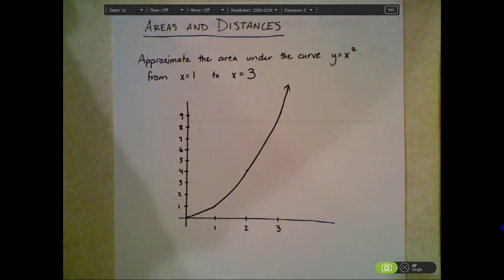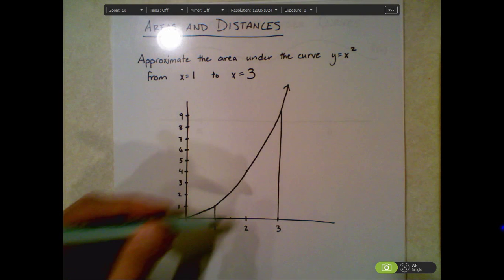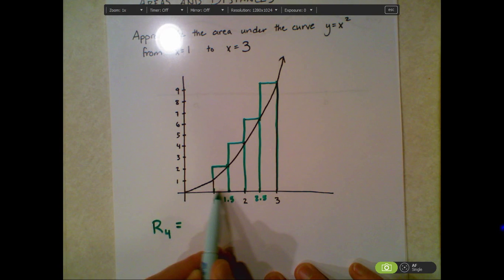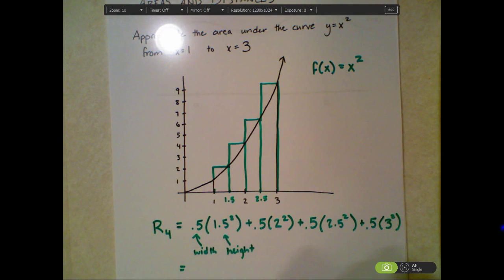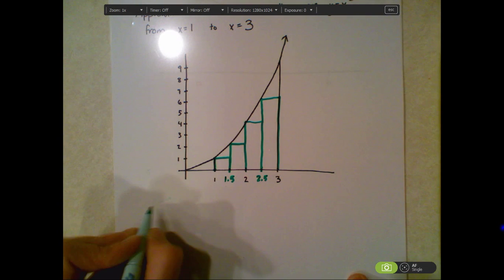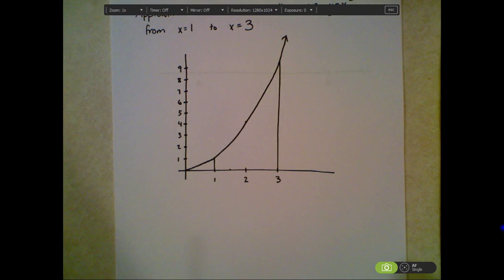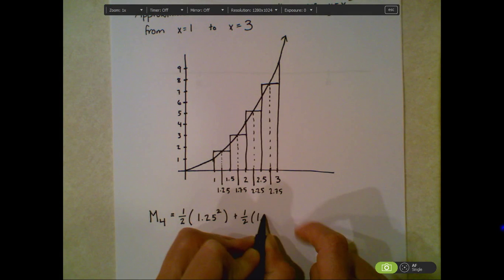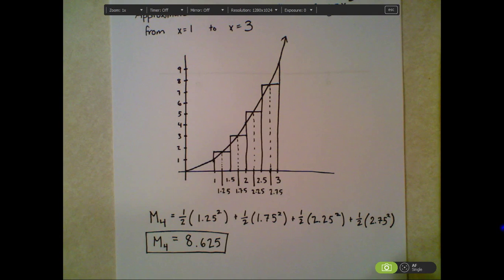5 1 Areas and Distances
Using rectangles to estimate areas under curves.